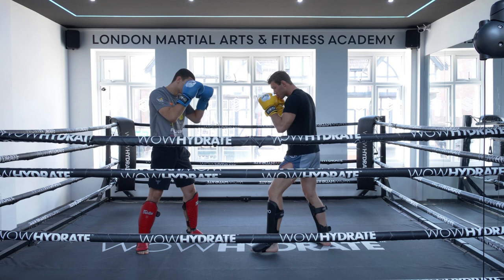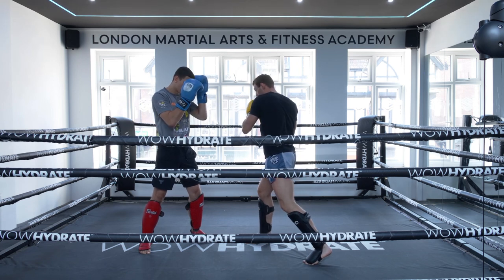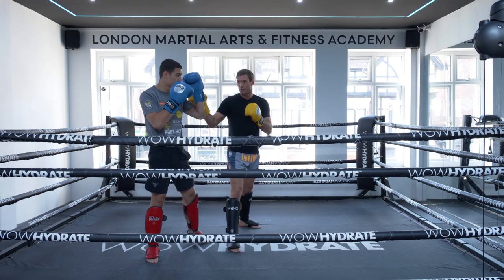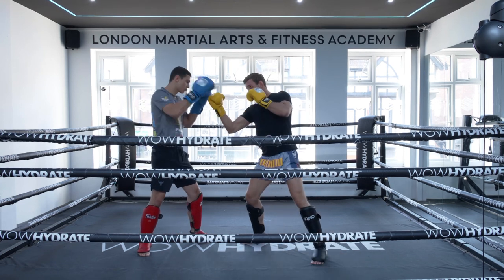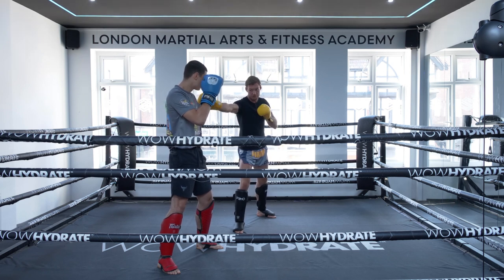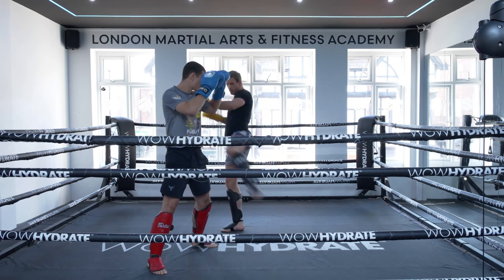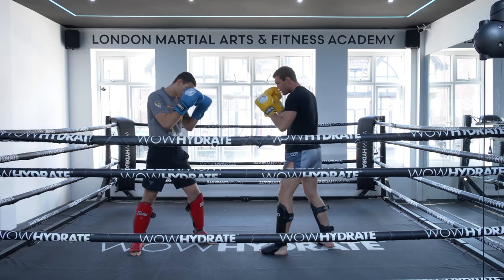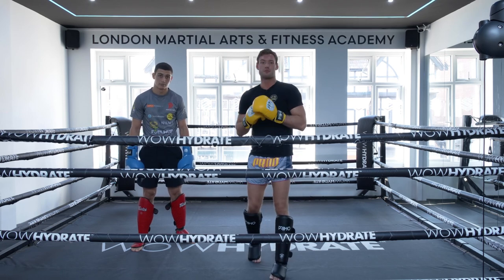Liam Nolan technique Muay Thai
My online training platform has jus been launched! (Link below)

High quality video content to help you on your Muay Thai journey. Whether you're a hobbyist, or an active fighter looking to add new tools to the arsenal. By becoming a patron, you will get access to an ever updating library of content.
Liam Nolan's experience as a professional Muay Thai fighter, currently signed to One Championship, offers you his insight, skills, and experience, that will improve your fitness and Muay Thai skills